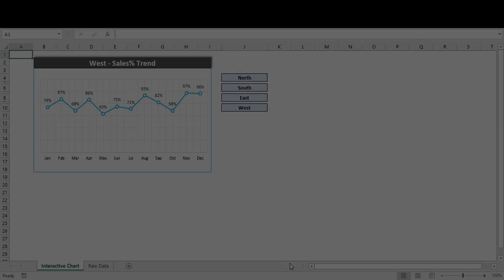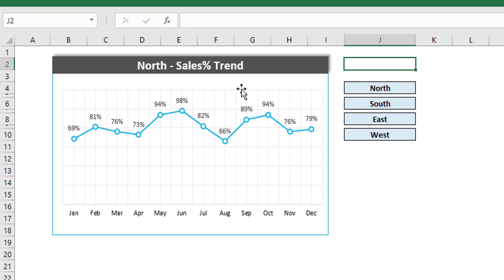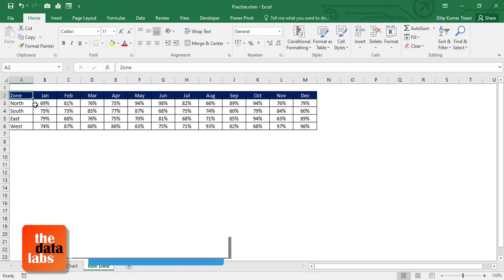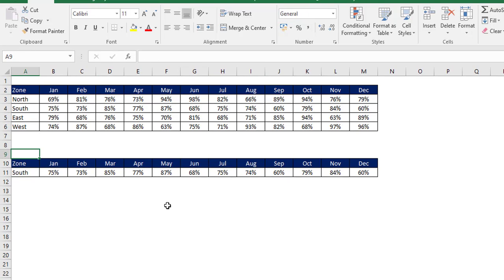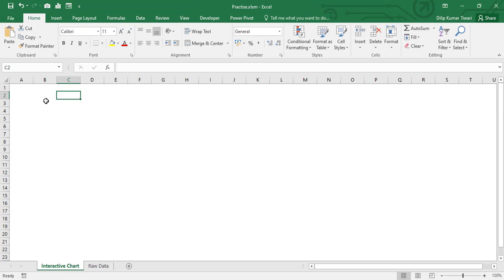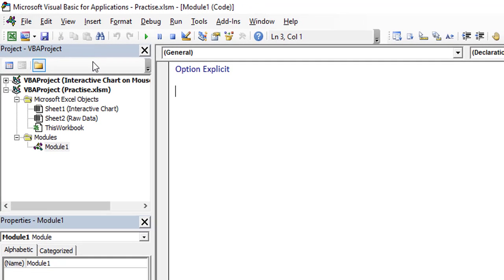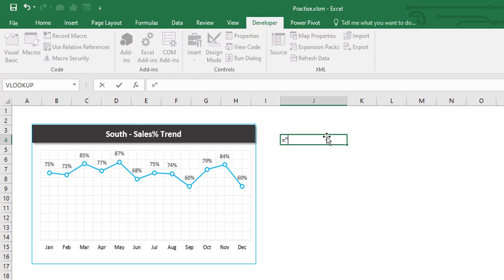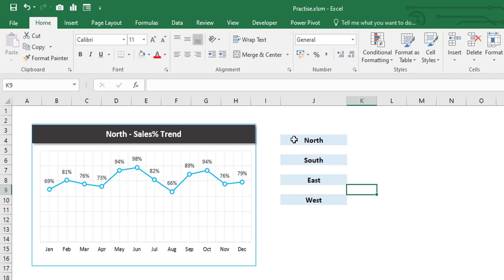Interactive Chart on Mouse Hover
Interactive Chart in Excel on Mouse Hover

In this video, we will learn to create a beautiful chart and change the series and it's value on mouse hover. We will learn the code and tips to create mouse hover event in Excel.

Please follow the below link to download the Excel file used in this tutorial.